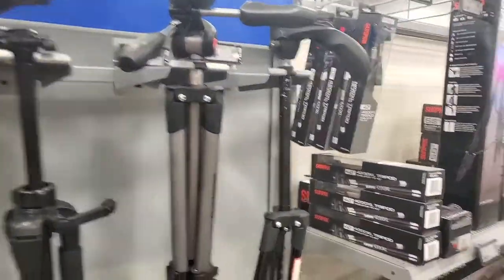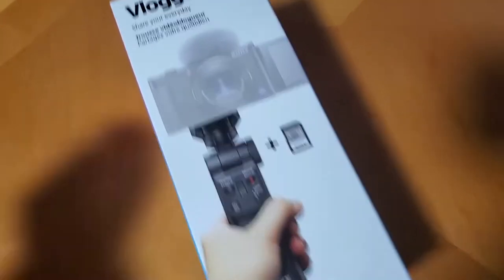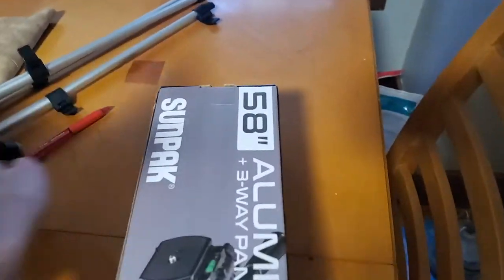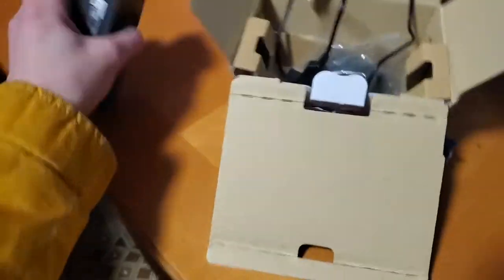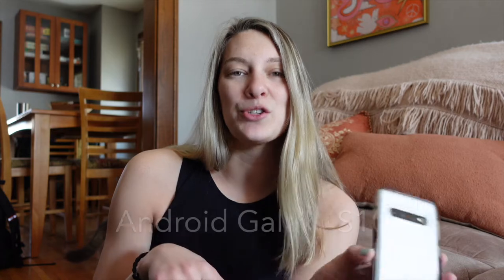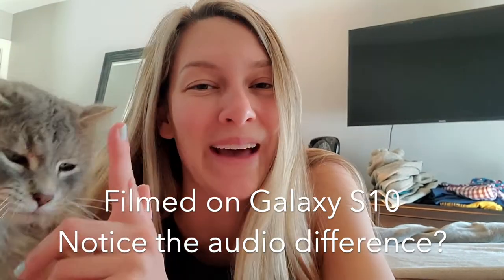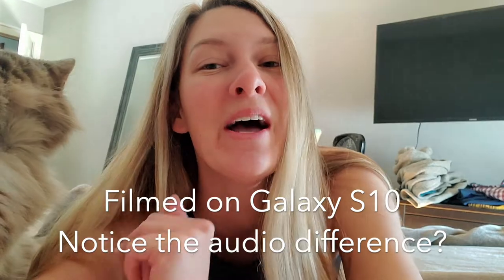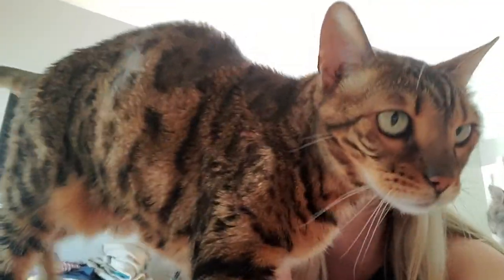Buying the Sony ZV-1 Vlog Camera and Accessories | side by side comparisons | she good 😏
Hello everyone! This is my experience of buying my first vlog camera, the Sony ZV-1!! I am so excited to upgrade and needed to share my opinions about the camera with you! I also do a side by side comparison comparing the Sony ZV-1 and my Android Galaxy S10 phone.

✨ALL THE GOOD STUFF✨
Sony ZV-1 Camera

Extra batteries and charger

128 SD card

camera bag

About Me :)
Age: 27
Sign: Taurus ♉️
Where I live: Minnesota
Next travel adventure: Aruba 🌴
Next music festival: Okeechobee Music and Arts Festival 🔆